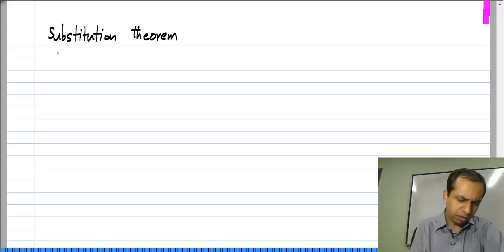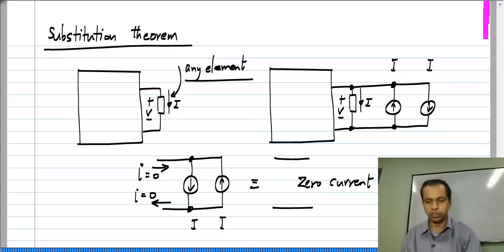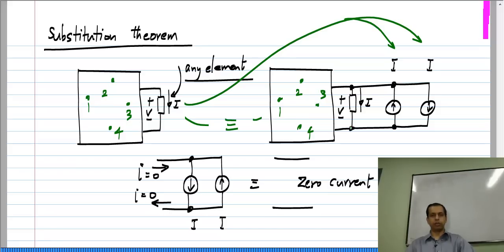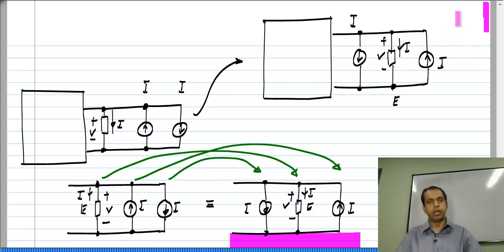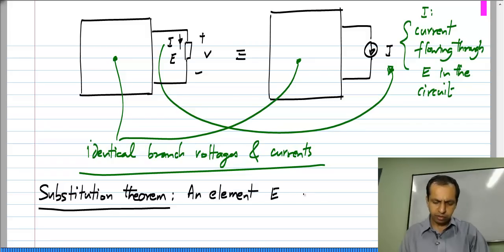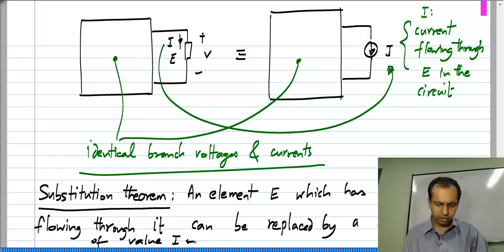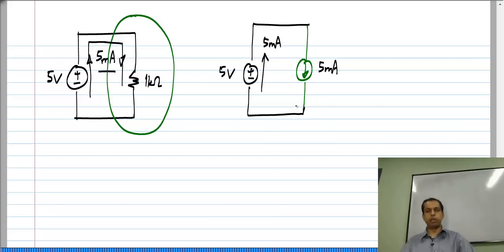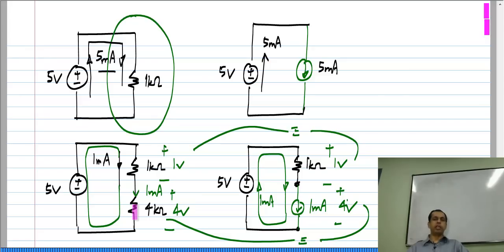Substitution theorem: Current source